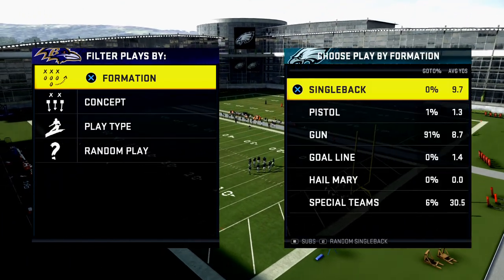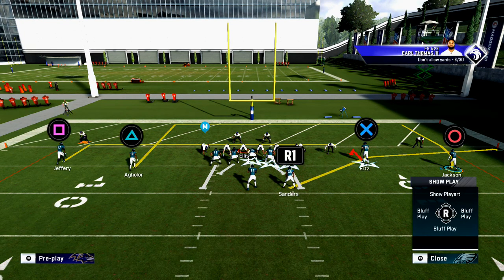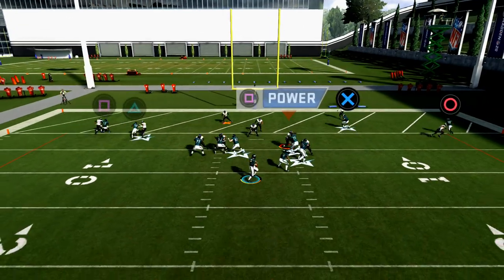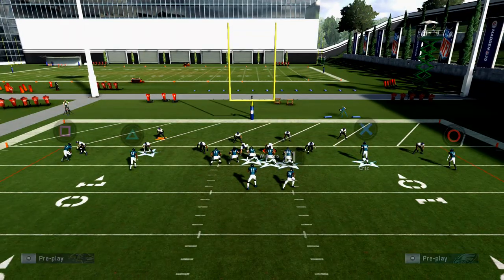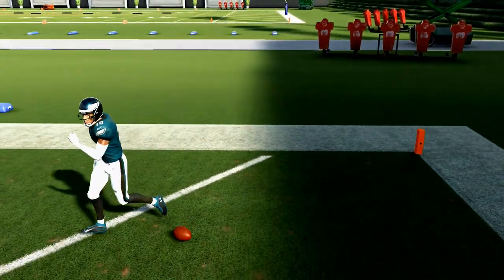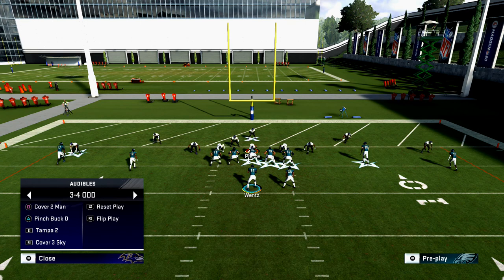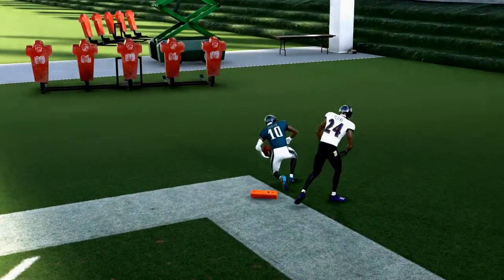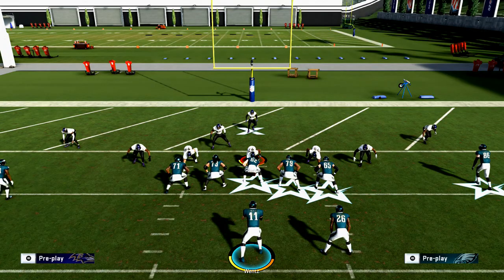How to Throw BackShoulder Fades in the RedZone in Madden 20| How to Score Touchdowns in Madden 20